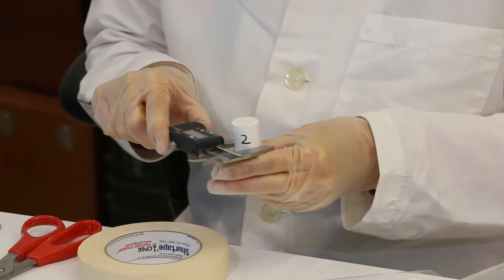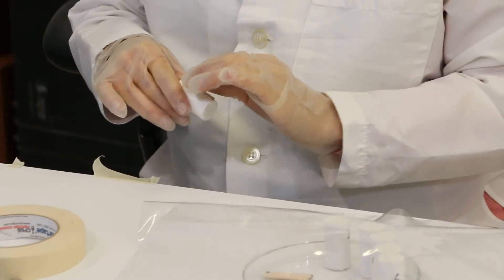Splitting Tensile Strength Test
Demonstrating the test procedure to determine the splitting tensile strength of hardened grouts.

This video accompanies and supplements test procedures found in Evaluation of Lime-Based Hydraulic Injection Grouts for the Conservation of Architectural Surfaces.